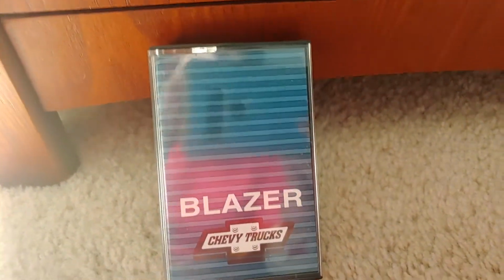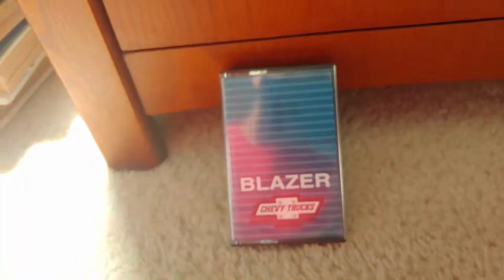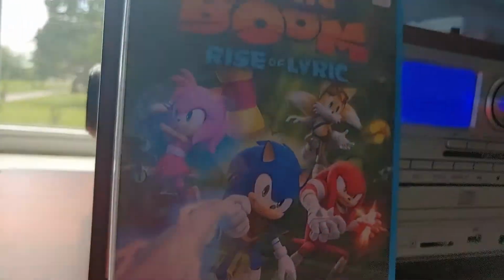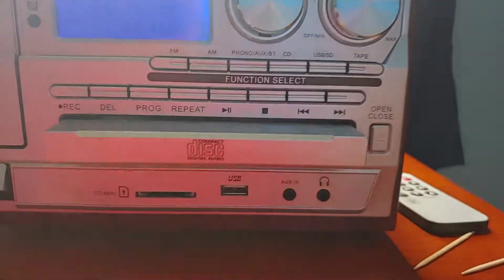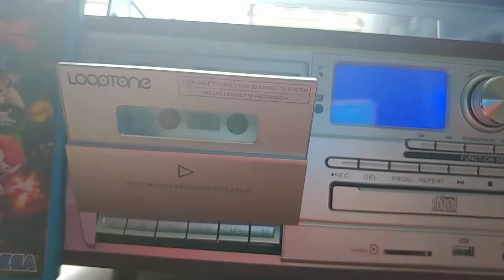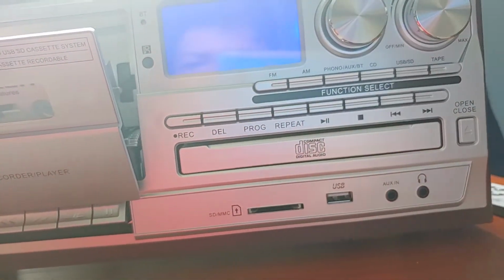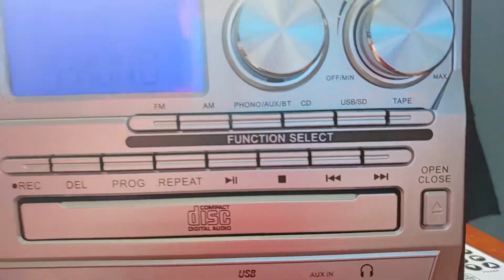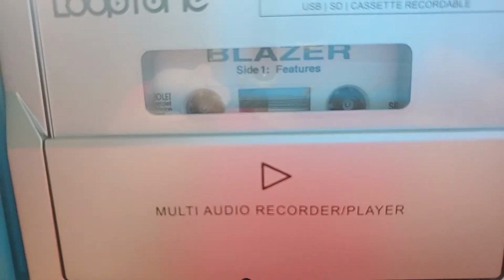Chevrolet's 1995 Blazer Truck Tutorial Audio Cassette Side 1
Sorry about putting my camera near the tape player part, but it's going to be fine. Enjoy this video anyway.